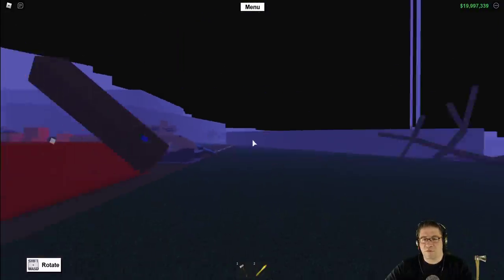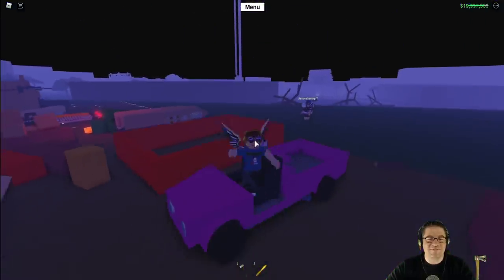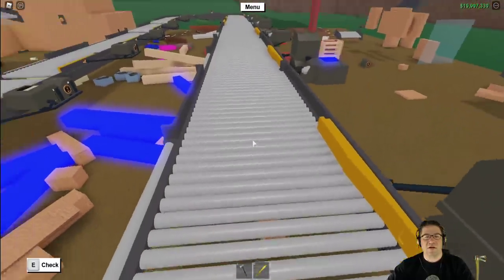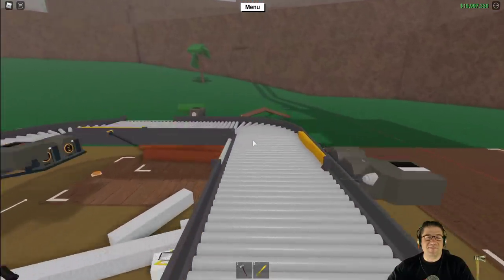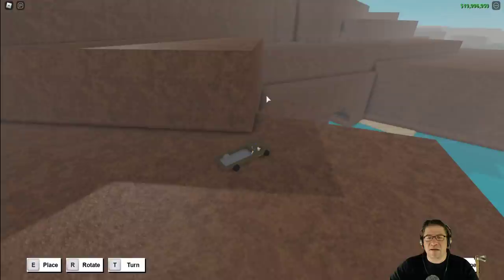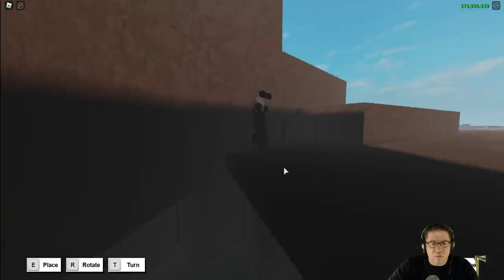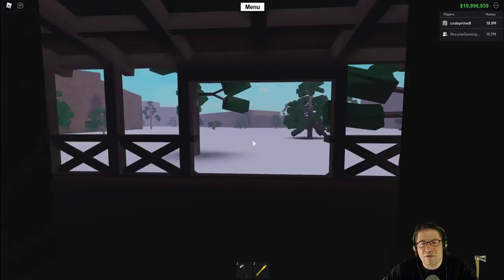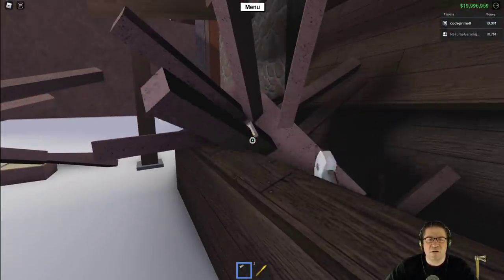Roblox - Lumber Tycoon 2 - Gaming with ResumeGamingYT :D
In this episode of Roblox, Lumber Tycoon 2, we glitch, secret, and play with ResumeGamingYT. Love you all!!!